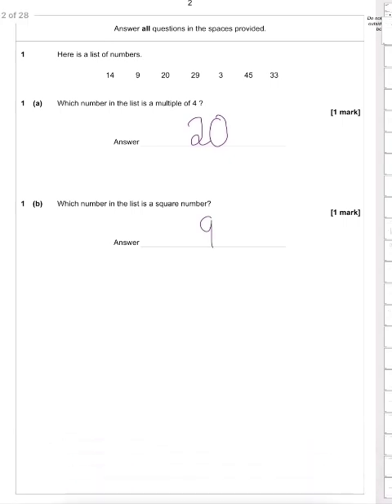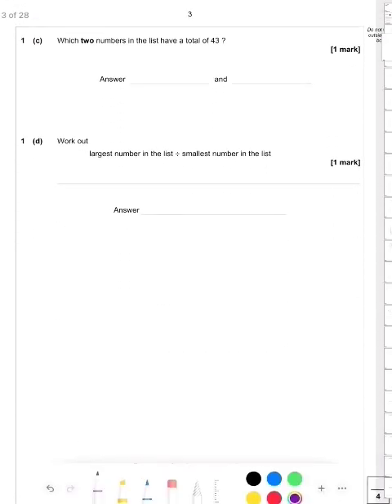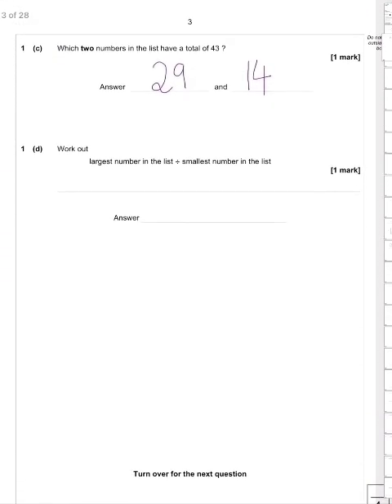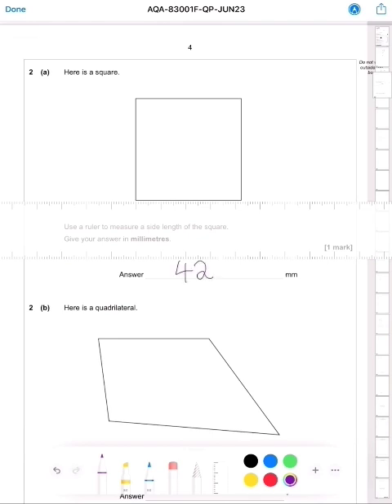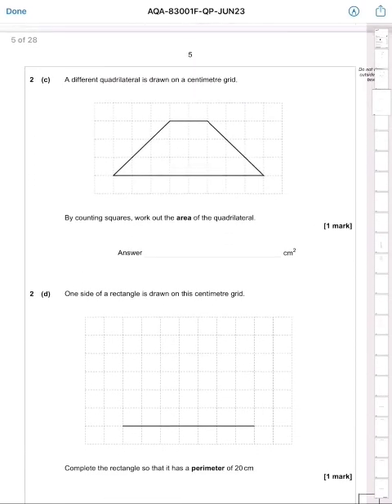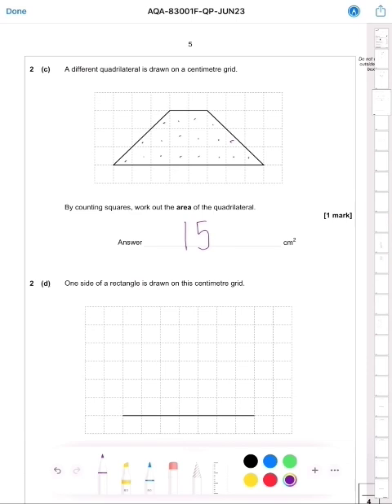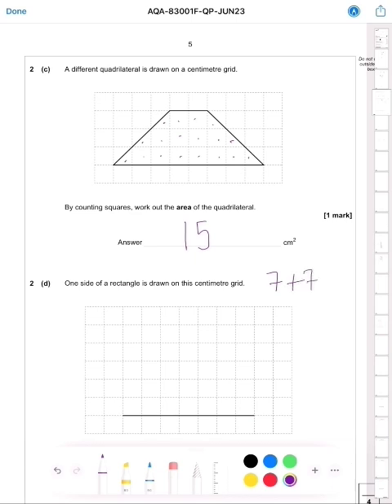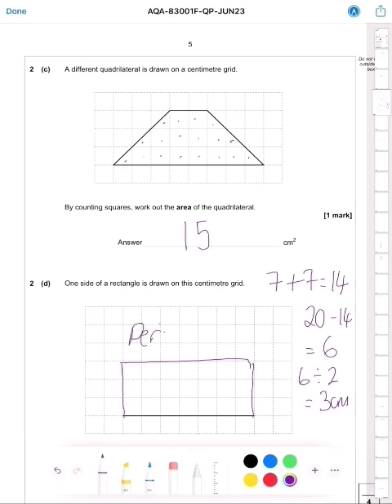AQA June 2023 Foundation Tier Paper 1 Part 1 - Subscribe to my channel for the full video 🩵